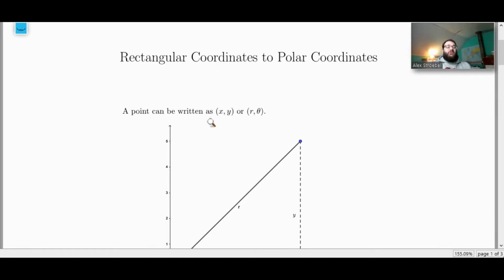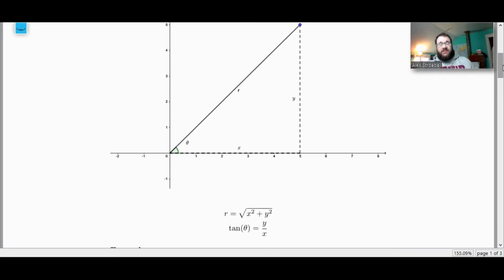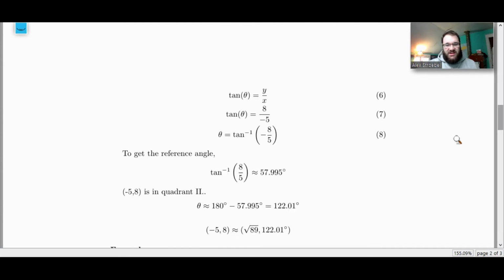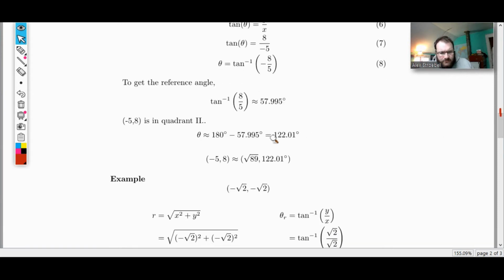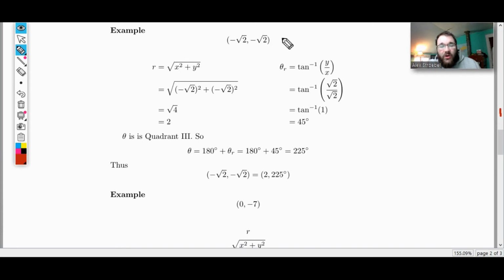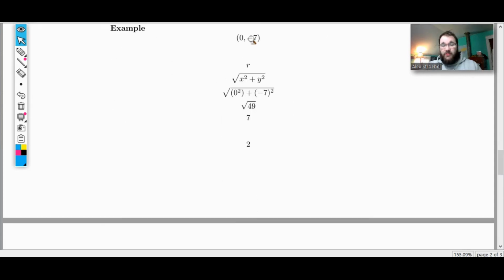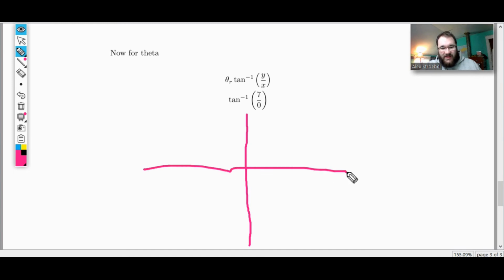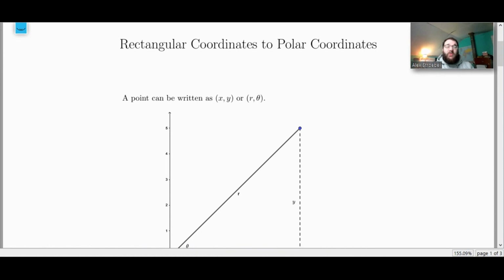MATH 140 11.5 Rectangular to Polar Coordinates (A)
Pointwise conversions of rectangular coordinates into polar form.